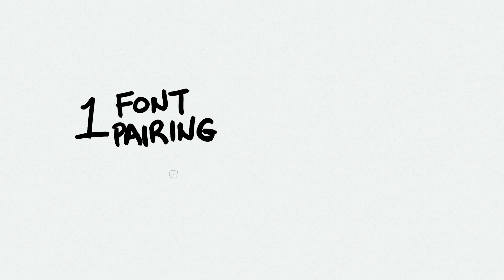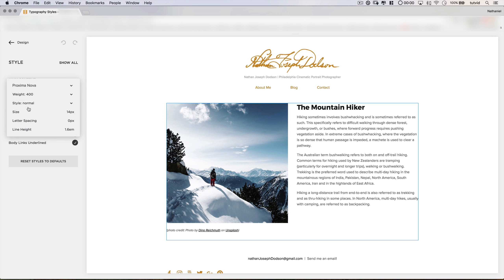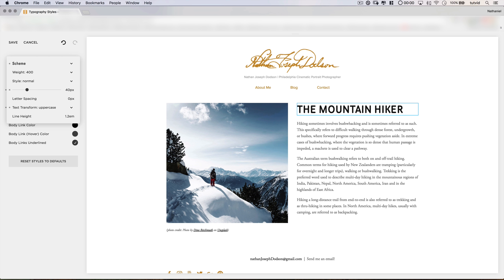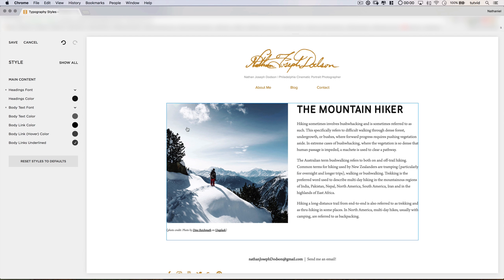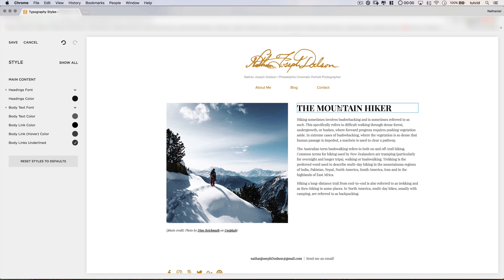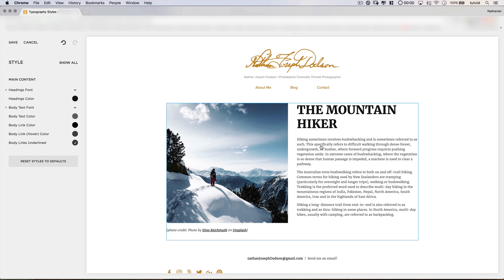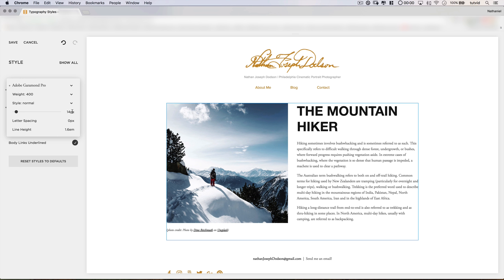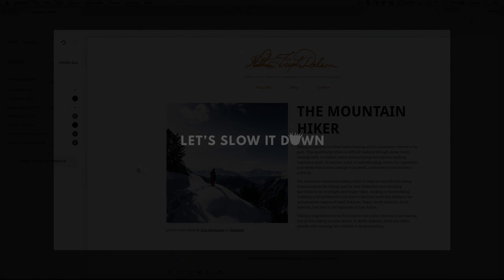10 Exceptional Font Pairings for Websites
| Use these ten different type pairings for beautiful type in your web projects whether you’re using Squarespace or not!

In this video about typography, I will check out a bunch of different combinations of typography for both headings and body text using the Style Editor in Squarespace using only Google Fonts and TypeKit fonts so you can always have access to these fonts whether you’re working with a Squarespace site, a Wordpress site, or any CMS build that you’re working with. It’s helpful to have a baseline of fonts that you know just work together and using the techniques I explain in this video you’ll be able to either use the exact pairing that I show in this video, or have the tools to quickly and confidently pick out your own pairings. Hope you enjoy the video!